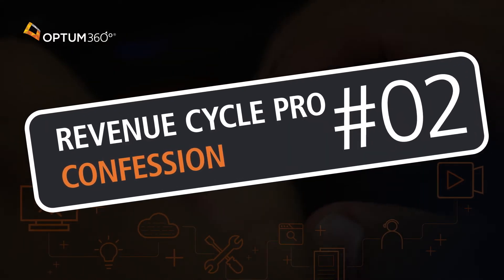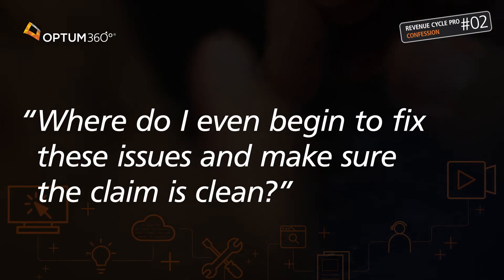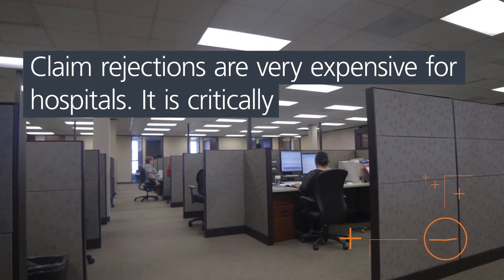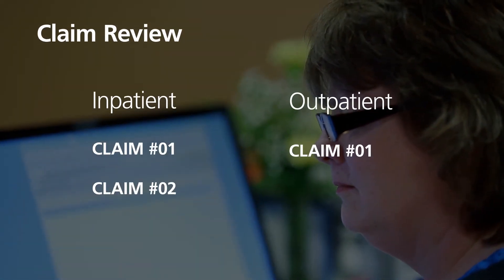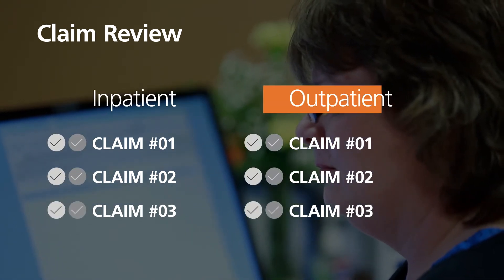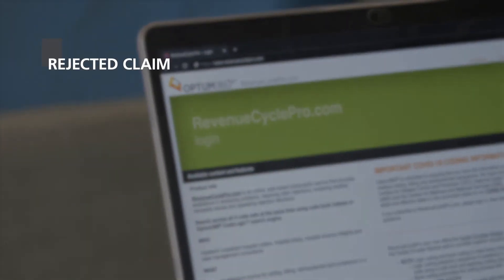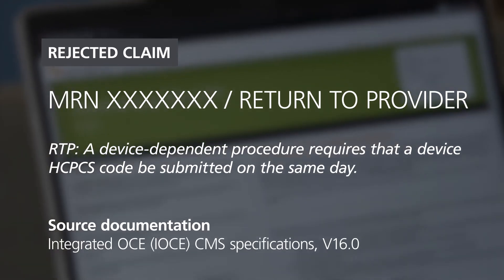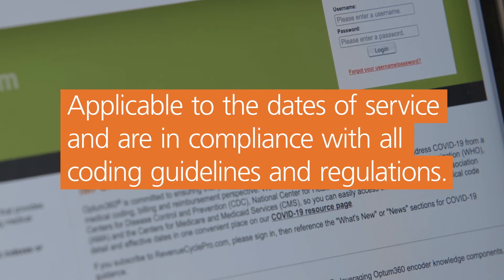Coder Confession #2: Claim rejections are costly to hospitals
Coder Confession Series #2: Sometimes claims come back with line rejections and other times the entire claim is rejected!  Where do I even begin to fix these issues and make sure the claim is clean?

Claim rejections are very expensive for hospitals.  It is critically important that the correct code is chosen every time.

RevenueCyclePro.com helps take the guesswork out of correct code assignment up front.  When paired with RevenueCyclePro.com claim review capability, you can double check both inpatient and outpatient claims before they are submitted.

When claims do come back with rejections, RevenueCyclePro.com claim review provides you with detailed descriptions of claim edits, and official source documentation to assist you to make corrections to the entire claim that are applicable to the dates of service and are in compliance with all coding guidelines and regulations.